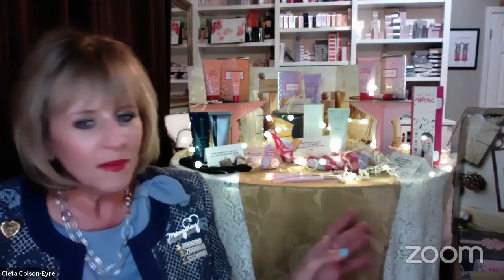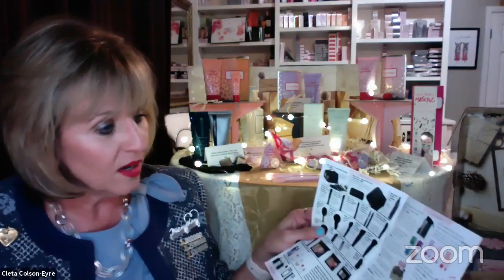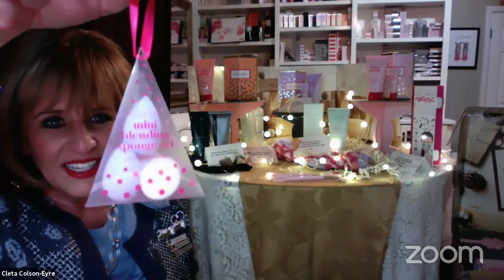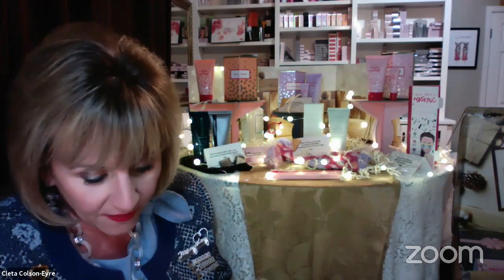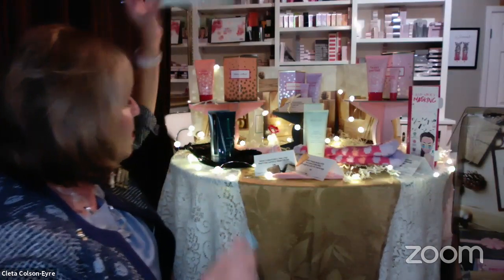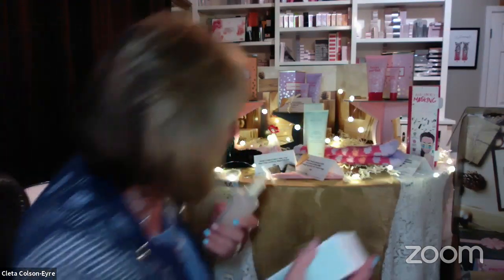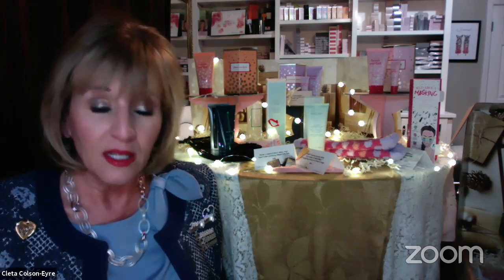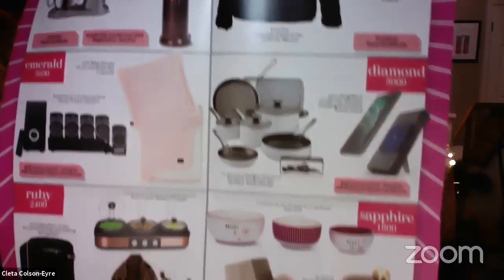Boss Babe 9-6-2020 - Holiday 2020 preview!!!